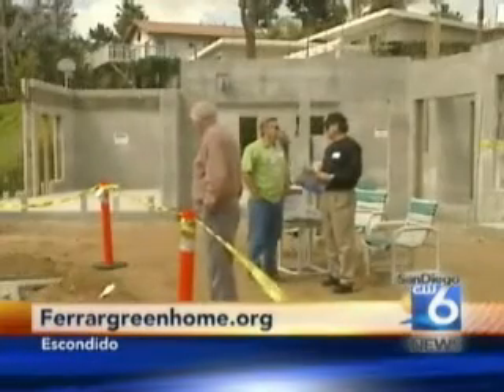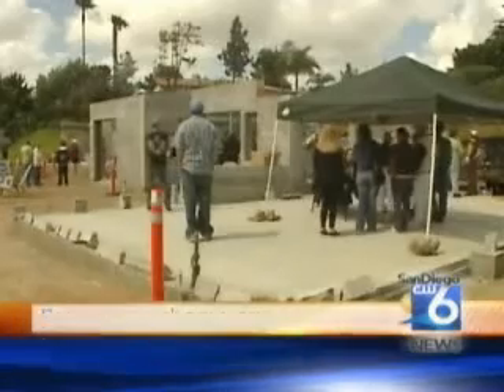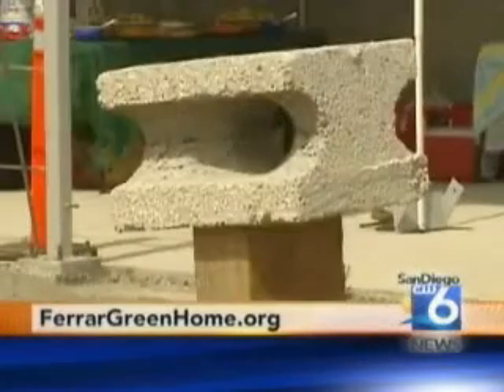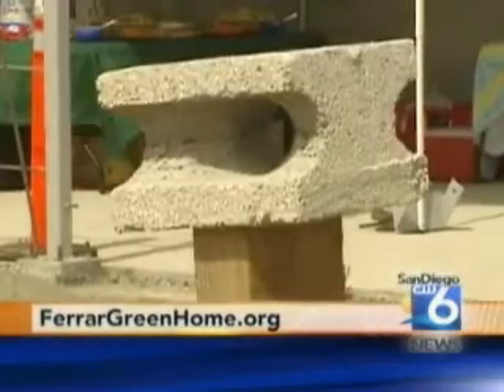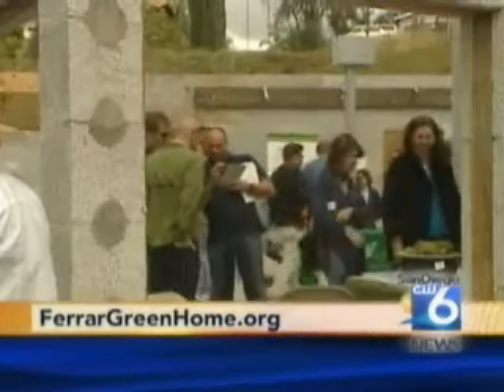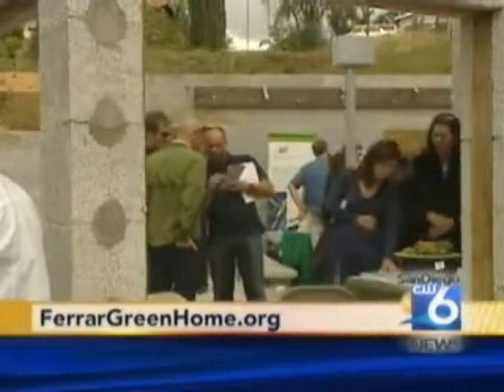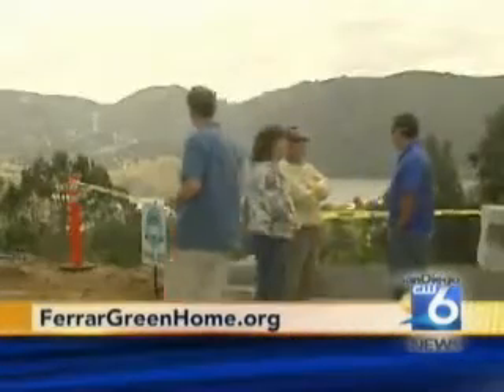Farrar_Green_Home.flv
CW San Diego 6 News reporting on the Farrar Green Home Slab Party on May 23, 2010. The net zero energy design, surrounded by a sustainable farm to provide a carbon neutral footprint.